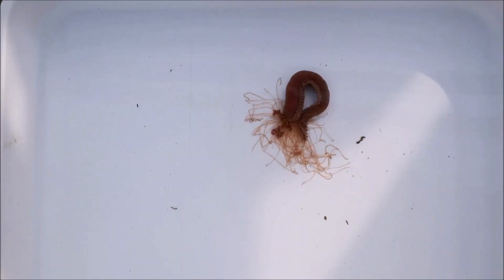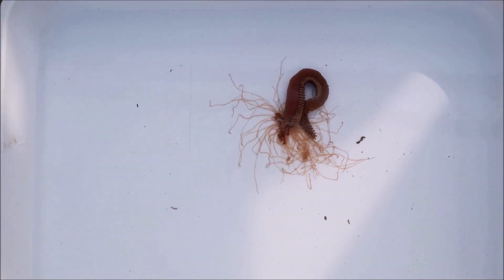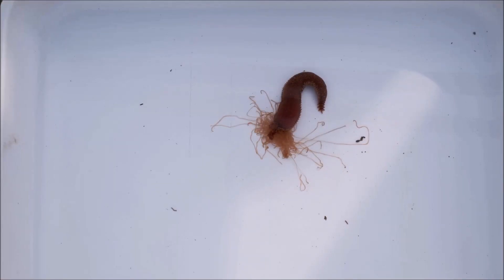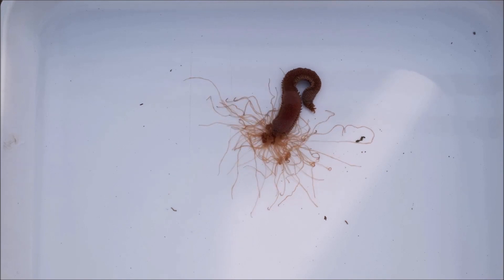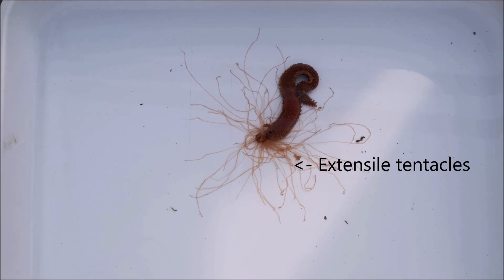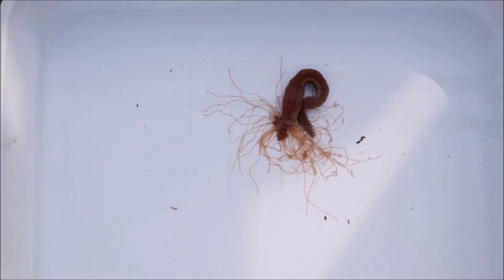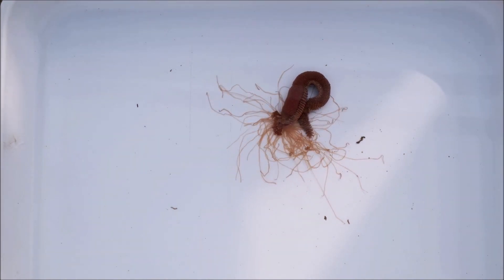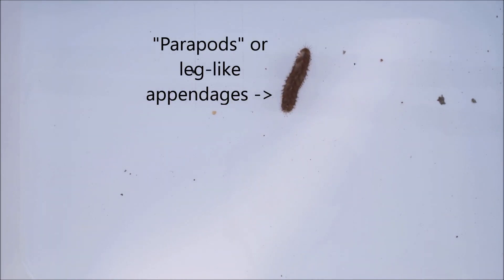Ep 6: Tentacles, teeth & armour - Weird worms!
Sometimes animals that might seem dull can surprise you! These weird worms have a secret… tentacles, teeth & legs!! If you thought worms were boring, take a look at these pintsize predators!

All footage for this episode was taken using animals carefully collected by Queen's University Belfast at the Portaferry Marine Laboratory for teaching undergraduates invertebrate identification and rocky shore ecology, after which all specimens were returned to the sea where they were found.

Swimming Head Productions
Camera - Lawrence Eagling
Writer & narration - Tasha Phillips